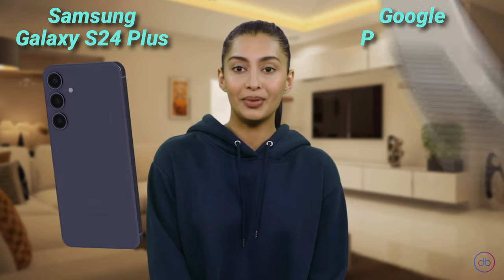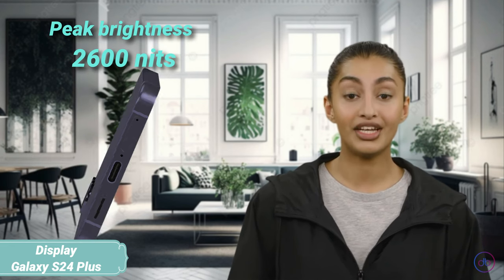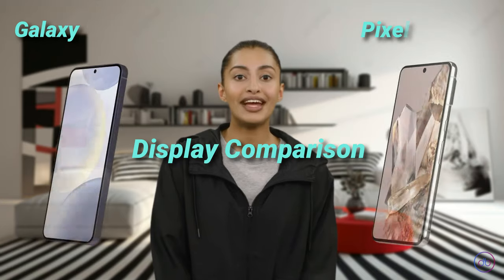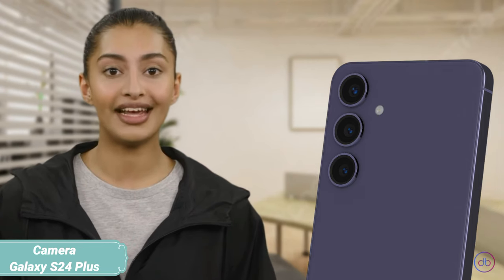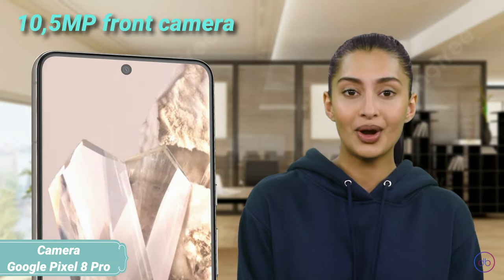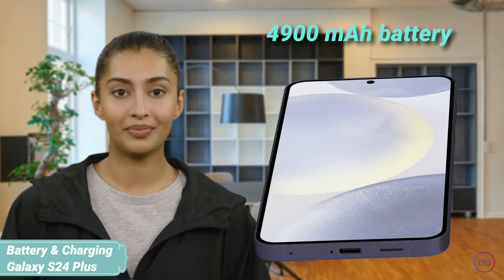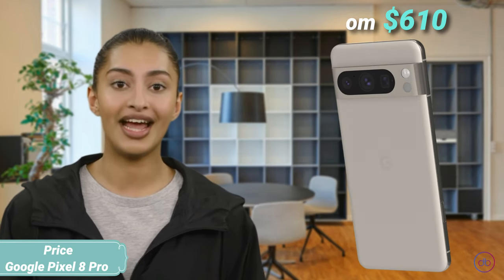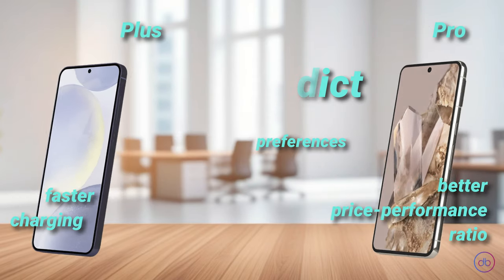Who is the Best Smartphone for Your Money? Galaxy S24 Plus vs. Pixel 8 Pro Comparison!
SAMSUNG GALAXY S24 PLU vs GOOGLE PIXEL 8 PRO| 3D SPECS COMPARISON | 3D View | 360°

Compare,Decide,Enjoy!